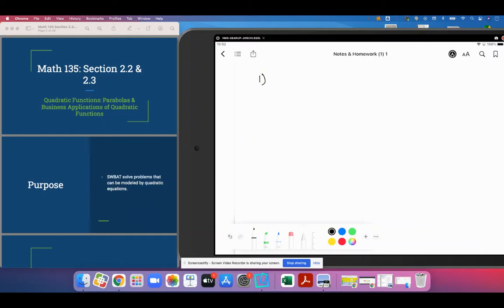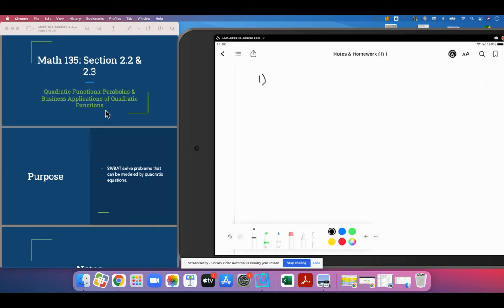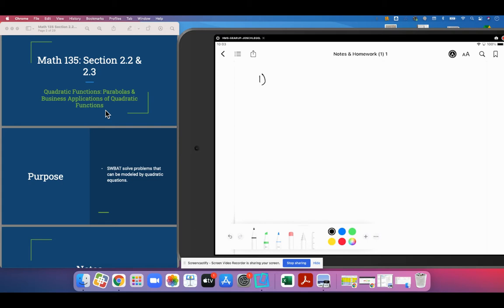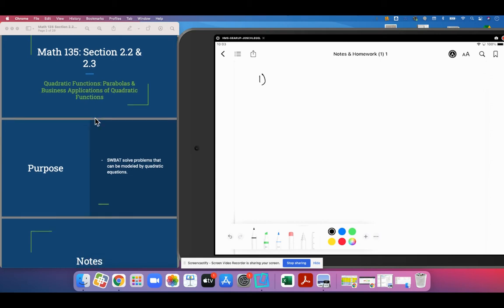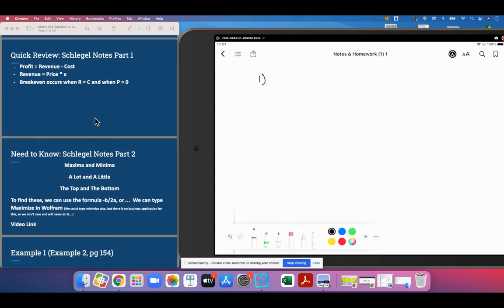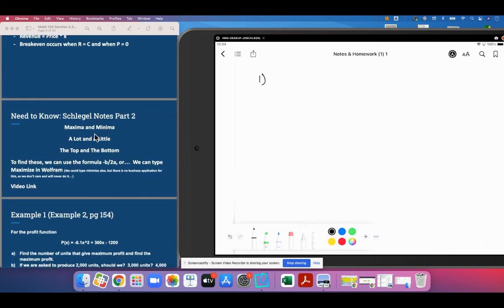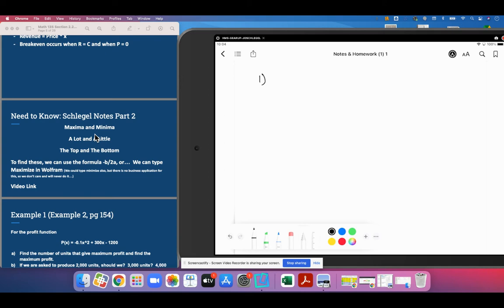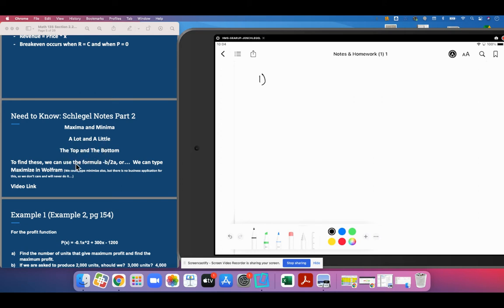Section 2.2 & 2.3: Schlegel Notes